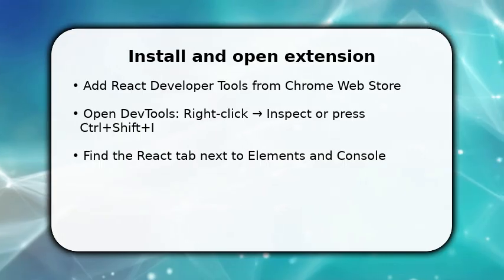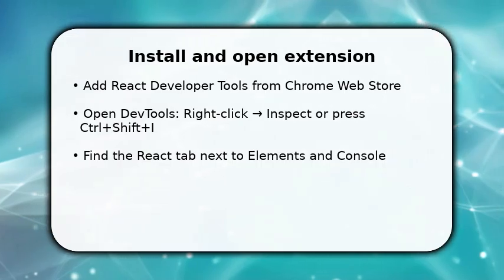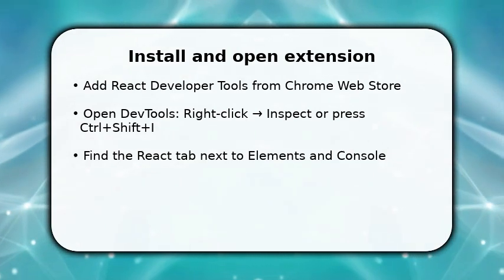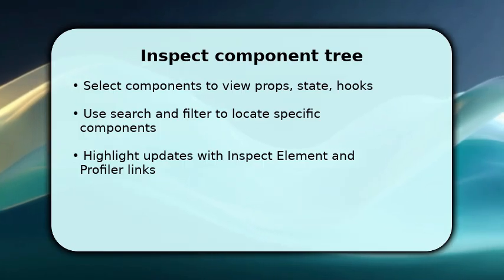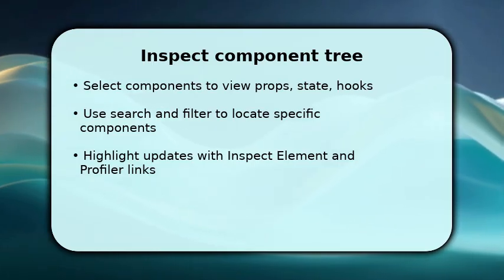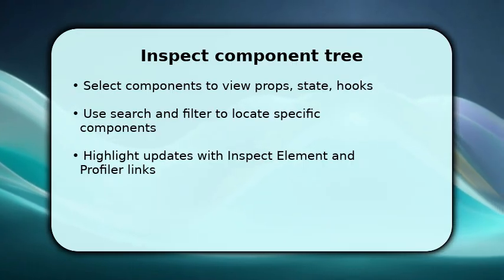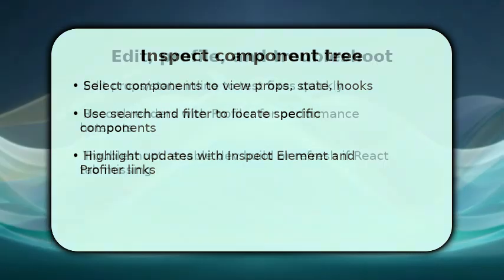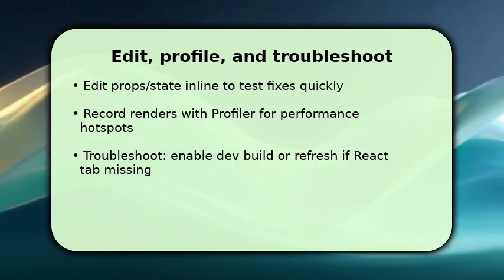How to Use React Developer Tools Chrome (only Way)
How to Use React Developer Tools Chrome (only Way) | 🔒 Surfshark VPN Deal — Stay private and secure. $1.99/mo + 3 Months Free ▸

Dive into the React Developer Tools in Chrome and master debugging your application. Learn step-bythy techniques to inspect components, monitor performance issues, and enhance code quality with this essential guide for developers.

React DevTools, Chrome Debugging, Inspect Components, Performance Monitoring, Code Quality Enhancement, Debug React Applications